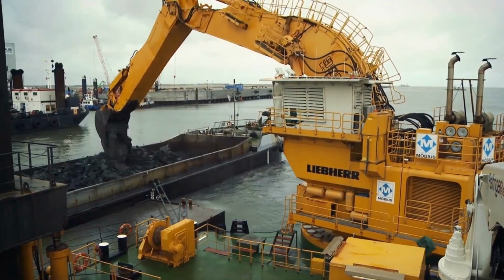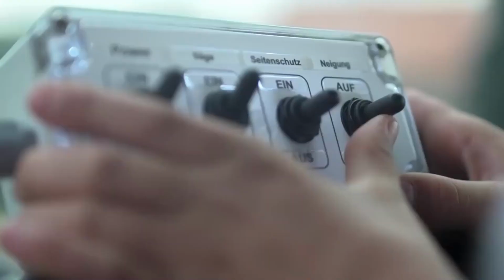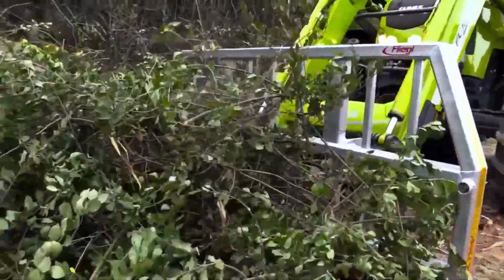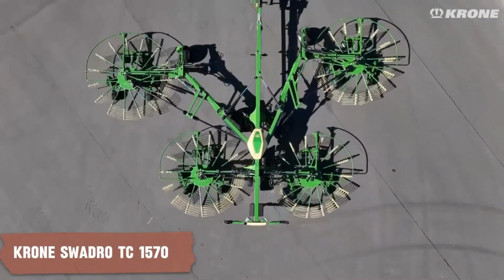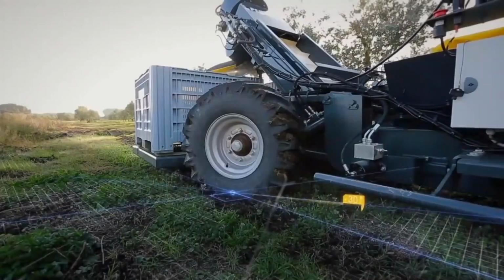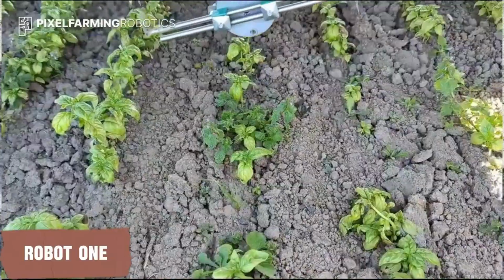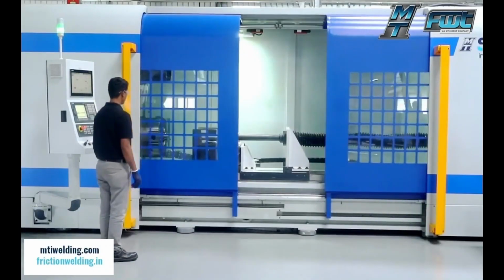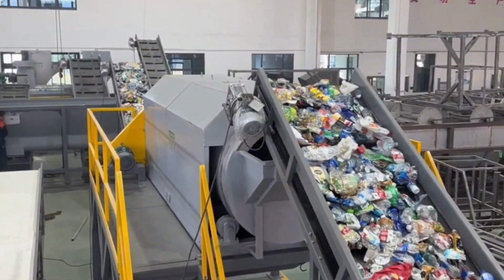Industrial Efficiency: Impressive Machines Operating at Maximum Power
Witness the incredible power and precision of industrial machines operating at maximum efficiency! This video showcases a collection of impressive machinery designed to optimize production and achieve peak performance.

You'll see:

Advanced robotic systems: Streamlining manufacturing processes with unparalleled accuracy.
High-powered hydraulic presses: Shaping materials with immense force and efficiency.
Automated assembly lines: Demonstrating seamless and rapid production.
And more!
This video delves into the world of industrial automation and highlights the cutting-edge technology that drives modern manufacturing. Discover how these machines are revolutionizing industries, increasing productivity, and minimizing waste.

industrial machines
maximum efficiency
industrial automation
manufacturing
heavy machinery
robotics
hydraulic presses
automated assembly
production efficiency
peak performance
industrial technology
machine operation
factory automation
industrial processes
efficiency machines
powerful machines
Call to Action:
Remember:

High-Quality Production: Ensure your video is visually compelling and professionally edited.
Consistent Uploads: Maintain a regular upload schedule to keep your audience engaged.
Engage with Viewers: Respond to comments and foster a community around your channel.
Promote Your Video: Share your video on social media and relevant online forums.

This Video researched by: Mr. Zari
Address:Washington D.C., United States
Geographic coordinates: 37° 36' 0.00" N, -95° 39' 54.00" W
Birthday
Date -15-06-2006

►The Farm Discovery is a place to help you discover great things about technology in the field of agriculture, livestock technology, processing technology and food processing technology, etc.